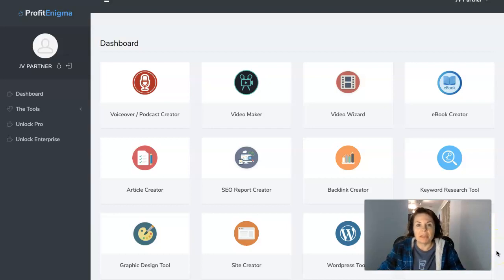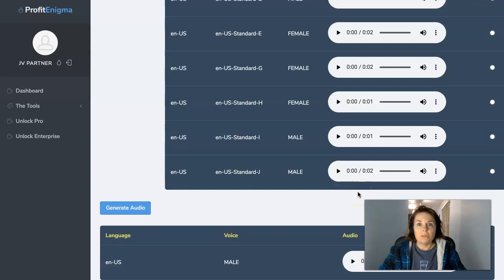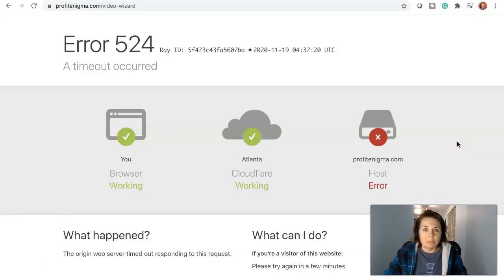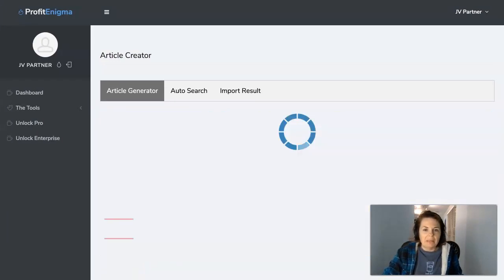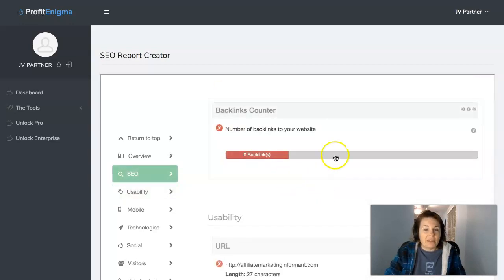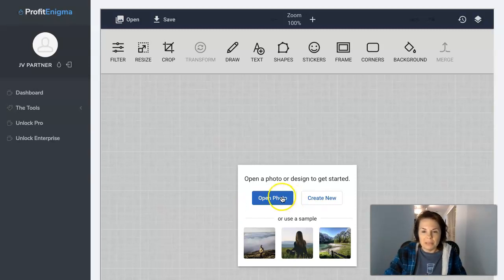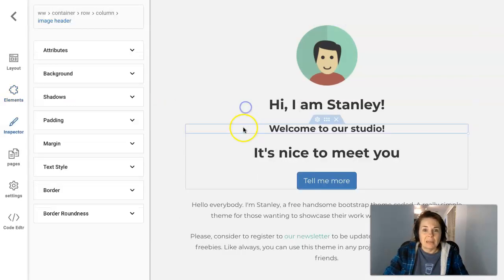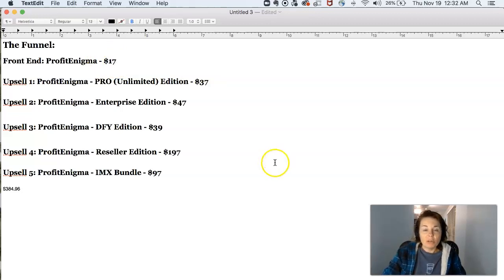Profit Enigma Review 🔦A Good Business in a Box? 🔎 Real Profit Enigma Review Demo and Walkthrough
This Profit Enigma Review demos all 12 DFY product tools.

Watch my entire Profit Enigma Review to learn:

- How all 12 DFY tools work in action
- The functionality that didn't work as expected
- The two things to know before you buy Profit Enigma
- The average rating score of the other products by the same product launchers

MY QUALITY PRODUCT RECOMMENDATIONS FOR YOU